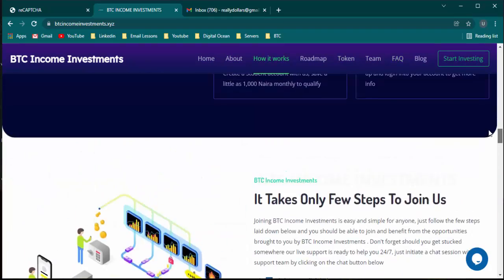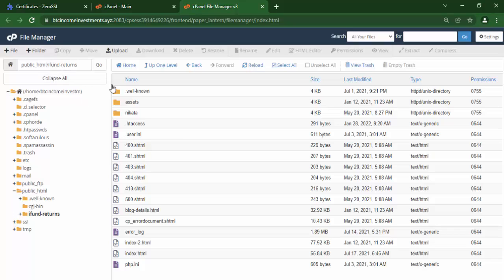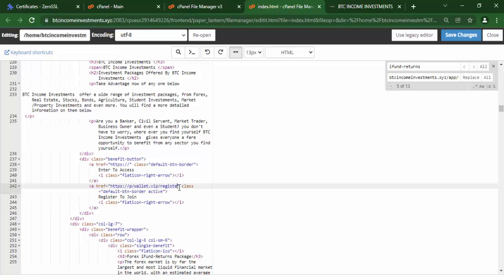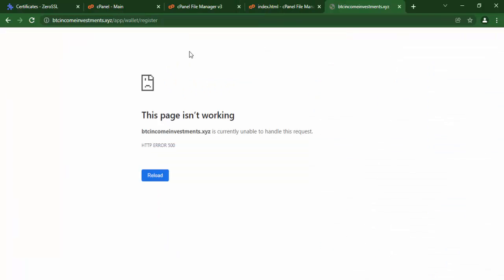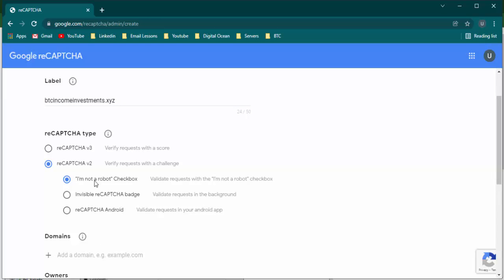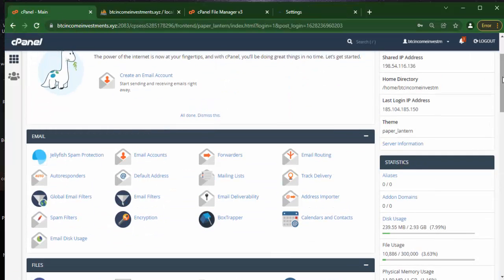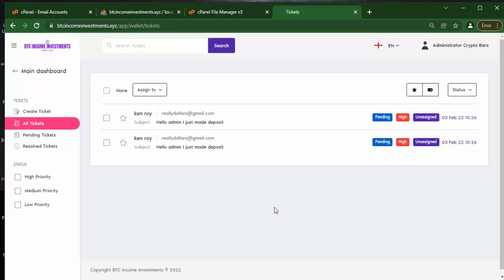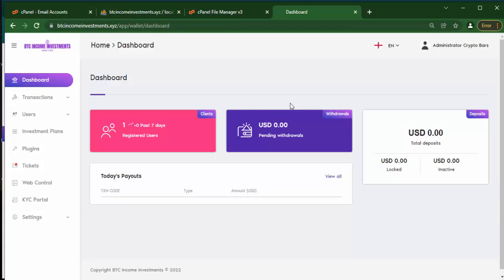How To Build A Bitcoin Investment Website From Scratch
In this video you are going to learn how to build a fully functional bitcoin investment website from scratch with multiple automatic payment solution
✅You Can Get This Script Here

✅How To Build A Fully Functional Online Banking With SMS/Email Alert Functionality